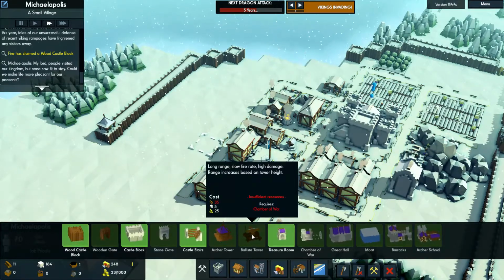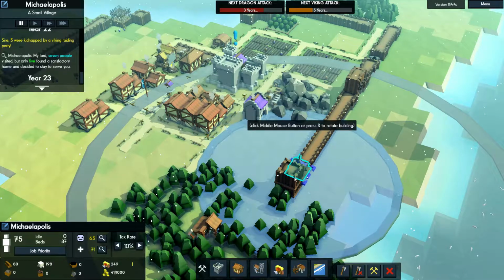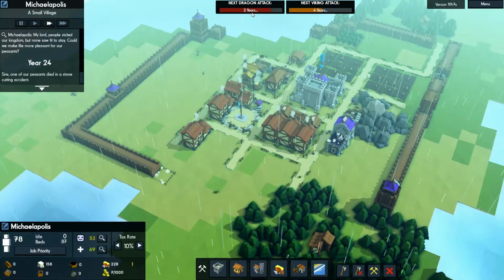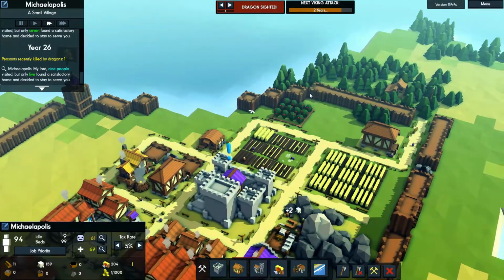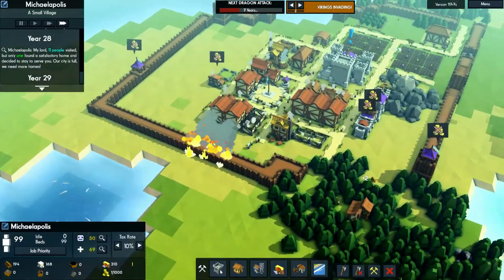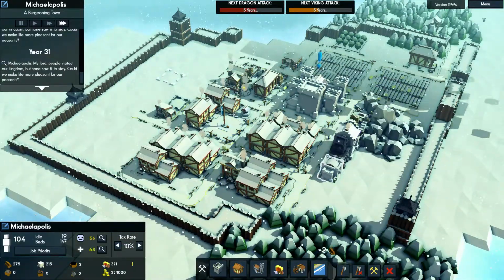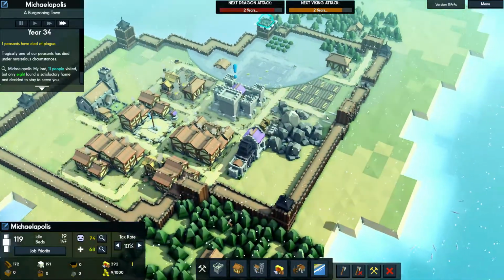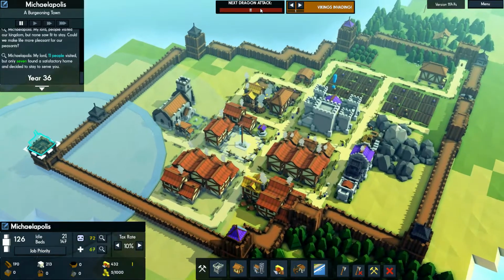Vikings Invade! Kingdoms and Castles - Ep 2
We fight back a Viking invasion in episode 2 of our Kingdoms and Castles let's play.

Kingdoms and Castles has the player grow a small hamlet into a strong kingdom while defending against dragon attacks and Viking raids. As your town grows, you must defend against larger and larger raids. How long can we last?